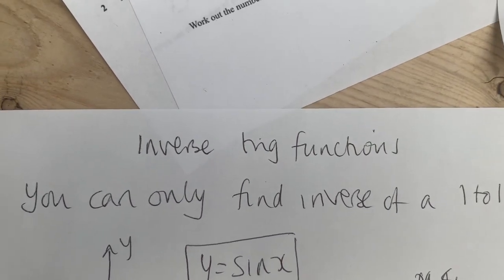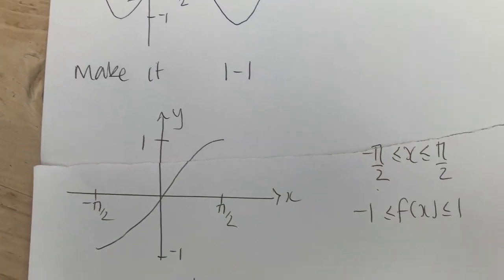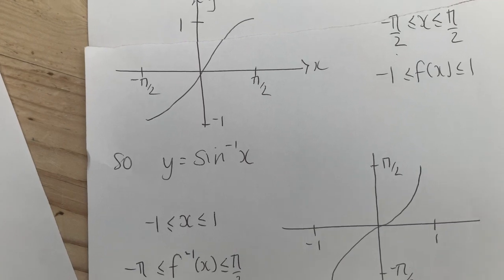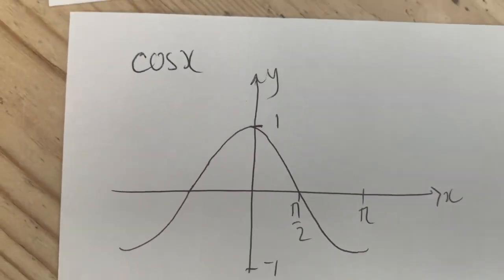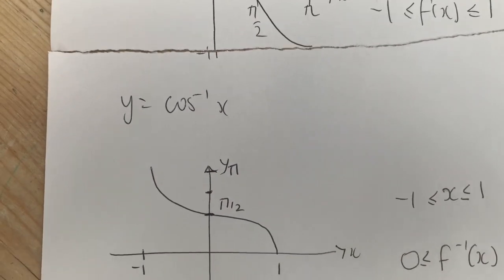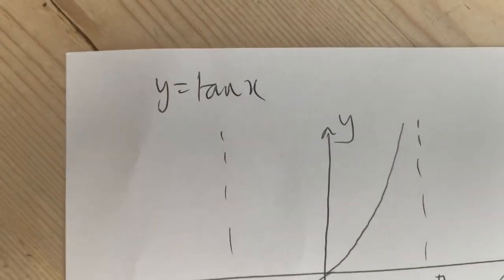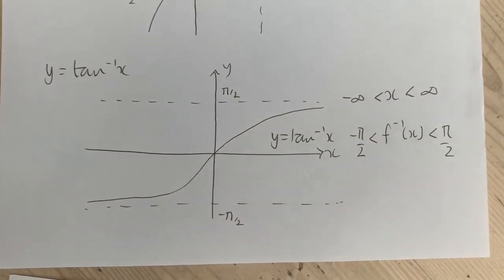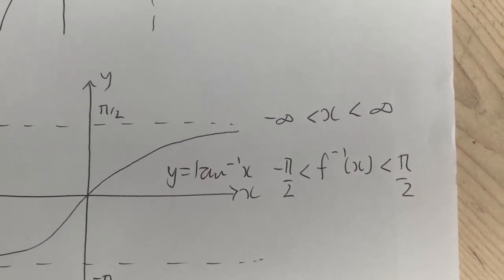Inverse Trig Graphs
OCR A level maths